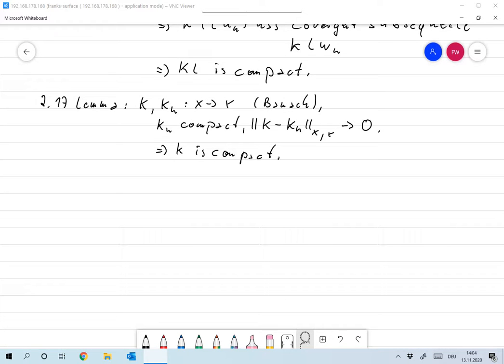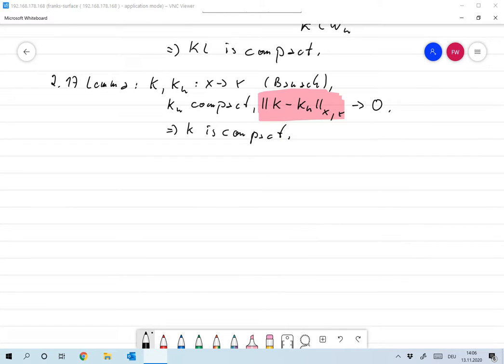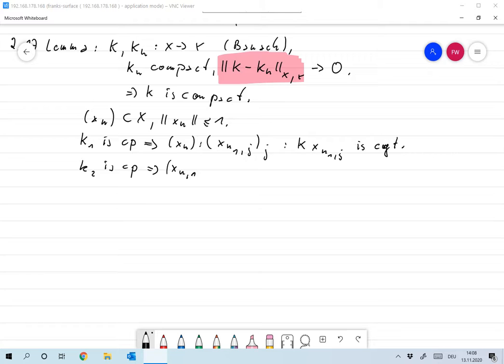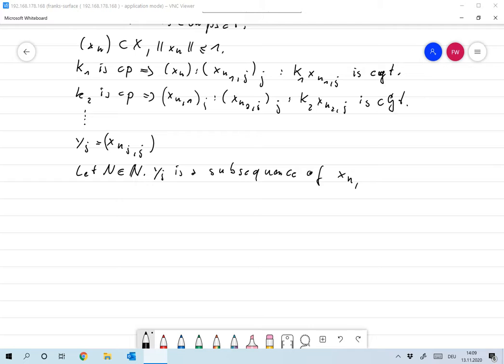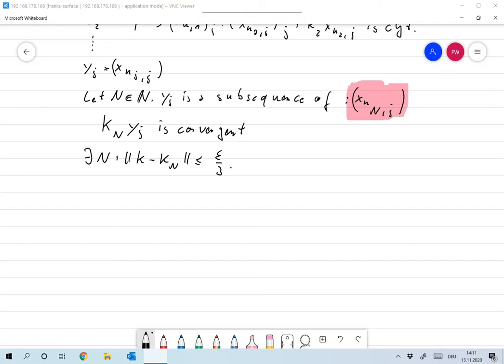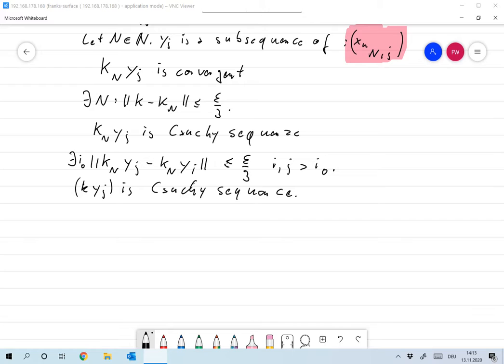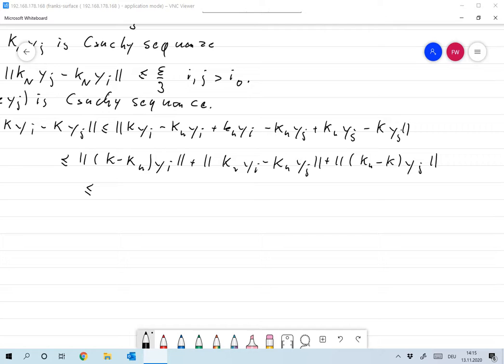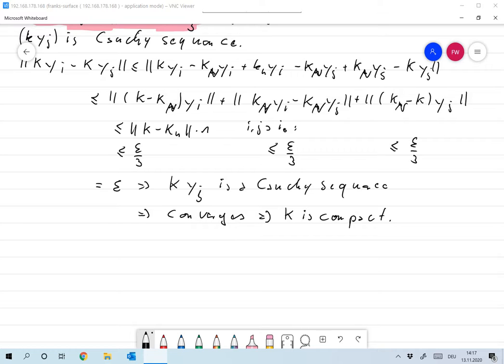2020 11 13 14 17 05 Limit of compact operators Frank Wuebbeling Bildschirm, OC Studio